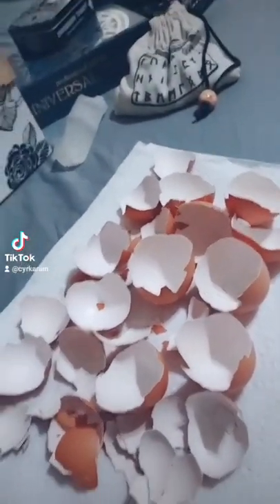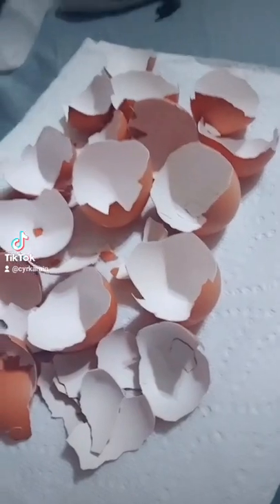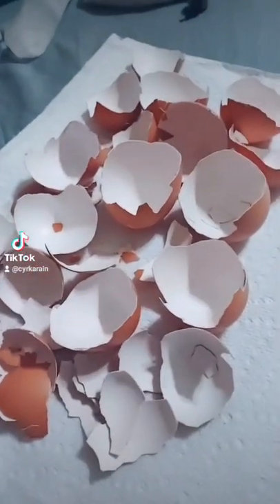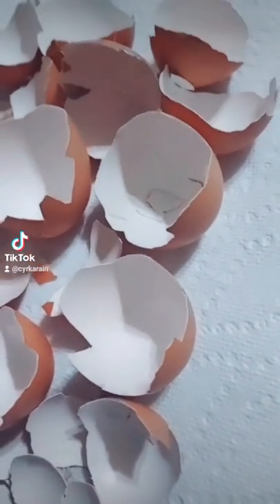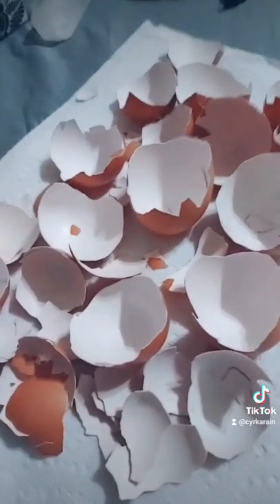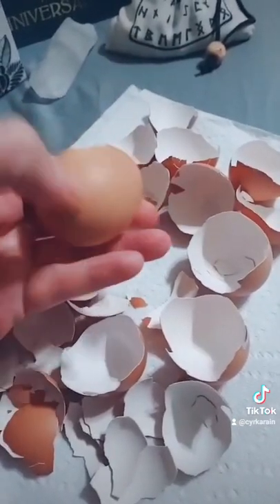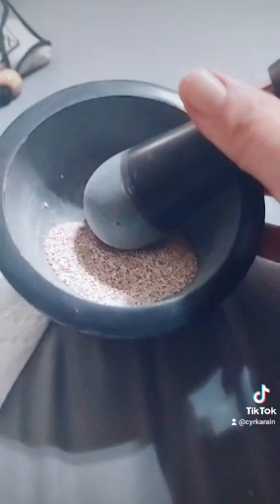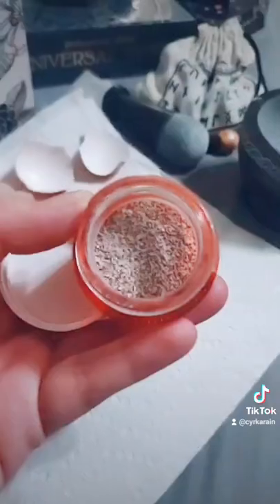MAGICK: MAKING EGGSHELL POWDER FOR PROTECTION SPELLS